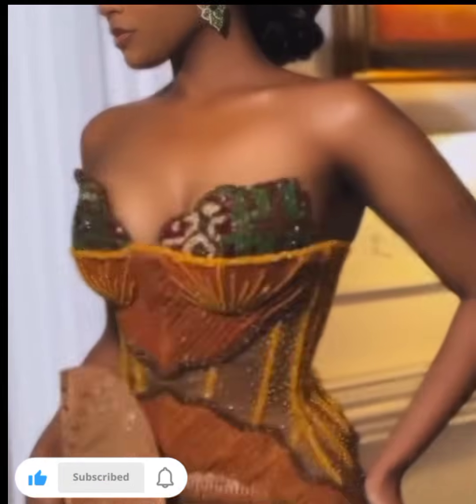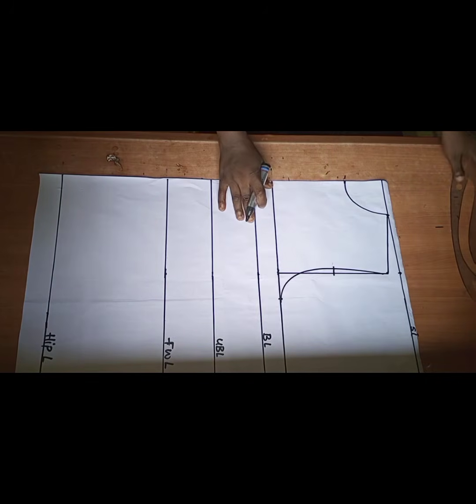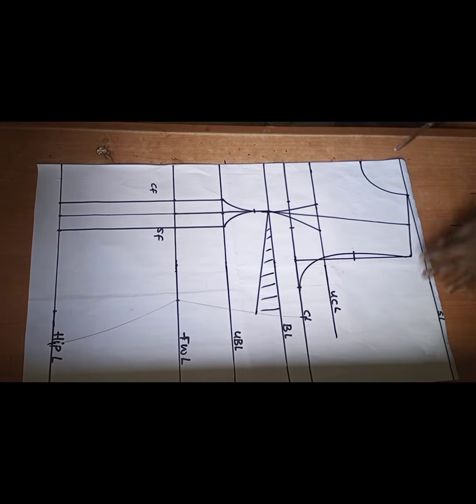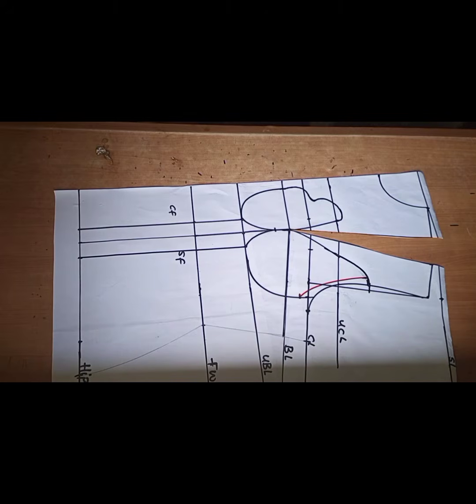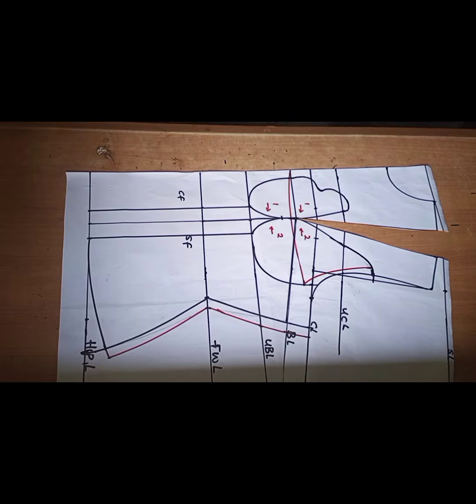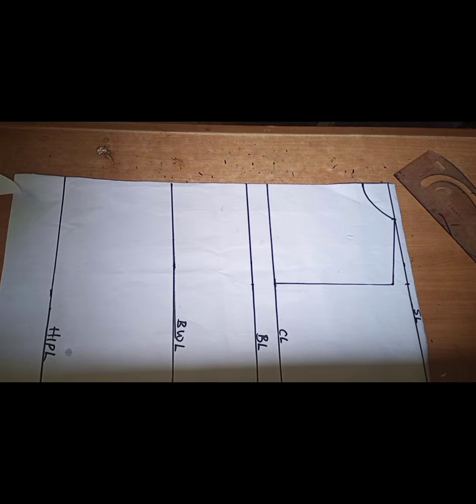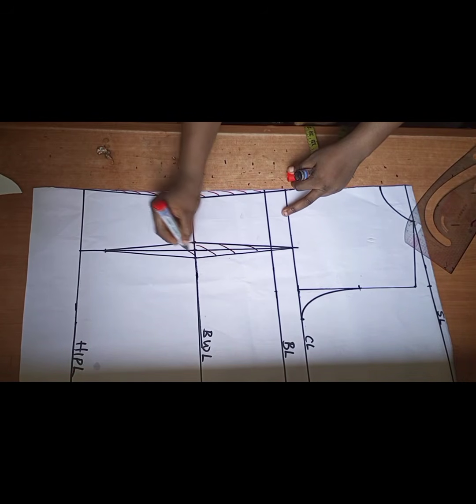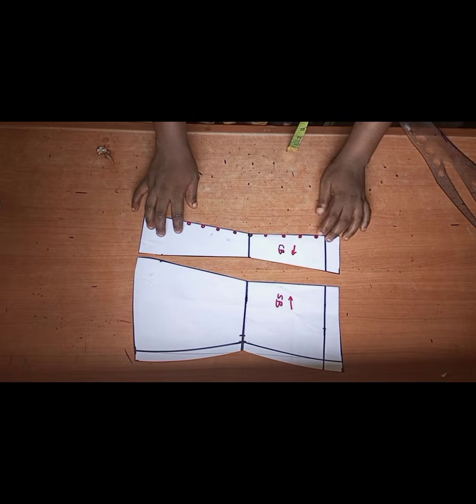How to draft this stylish cup corset in build top#corset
How to draft this stylish cup corset in build top